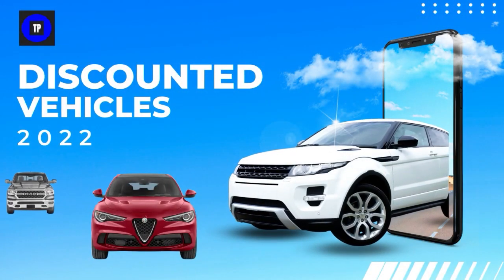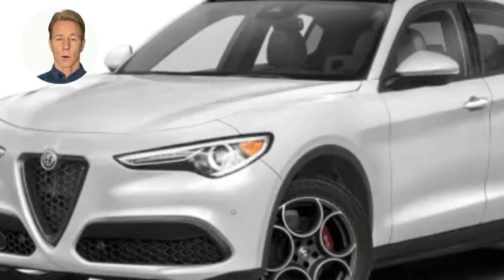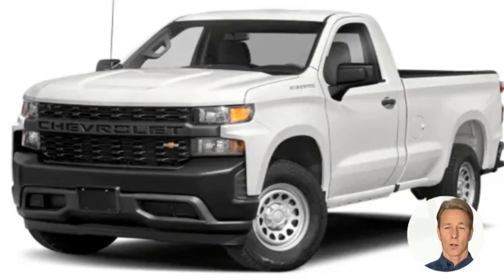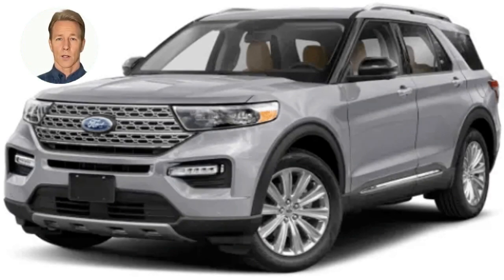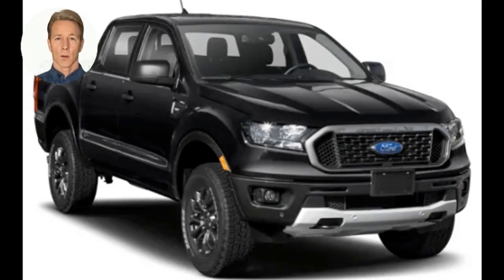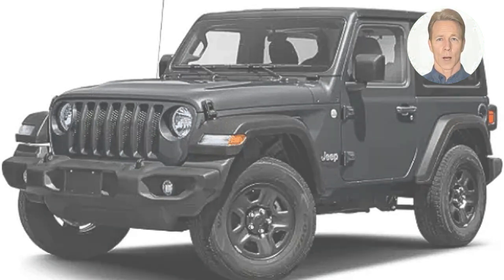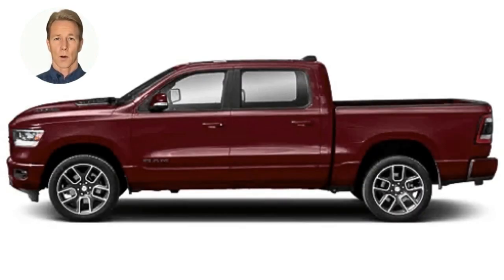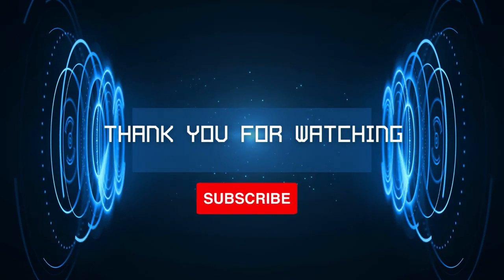Reduced Vehicles for 2022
To learn more about the best vehicles to buy in 2022, please check out

This video shows the best vehicles to buy in 2022   but also tries to cover the following subject:
-cars
-suv's
-trucks

If you want to know more about the best vehicles to buy in 2022, I did too and here's the video I made.
The best vehicles to buy in 2022  intrigued me, so I researched and published this on YouTube.
Have hope that  I  have addressed your concerns about the best vehicles to buy in 2022?
For people looking for discounted cars, trucks and suvs.